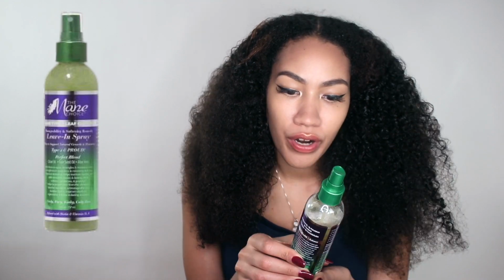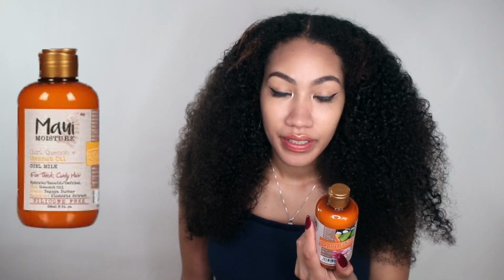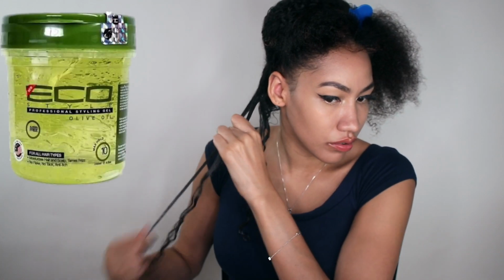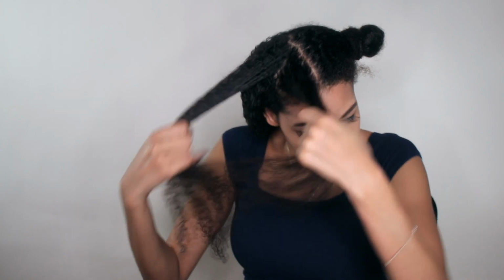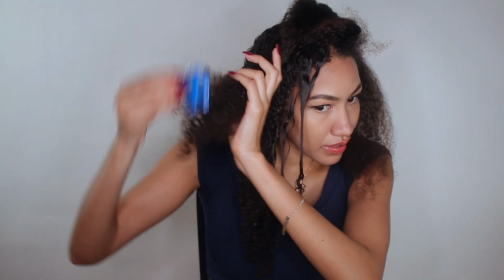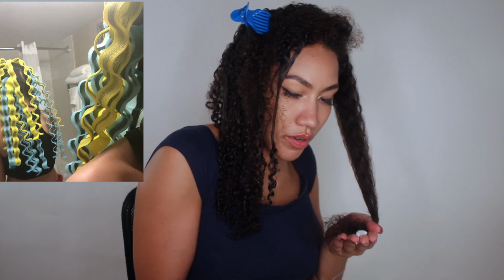DRY WASH N’ GO ON STRETCHED HAIR | MAXIMUM DEFINITION & LENGTH | LESS SHRINKAGE with NO WATER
Hey guys 🤗, in today’s video I show you how I achieve my dry wash N’ go for less Shrinkage.Hope you guys enjoy and don’t forget to subscribe, like and comment for more!🤍
About my Hair 👩🏻‍🦱
Hair Type: 3c and 4a in the back
Low to Normal Porosity (My hair loves heat❤️)
Fine Strands
Low Density
PRODUCTS USED:
LEAVE IN : Manageability & Softening Remedy Leave-In Spray

HAIR CREAM : Maui Moisturize Curl Quench Milk

GEL : Eco Style Professional Olive Styling Gel
MaverickMyers

♡ L I K E  T H I S  V I D E O ♡
It Really Supports My Channel!